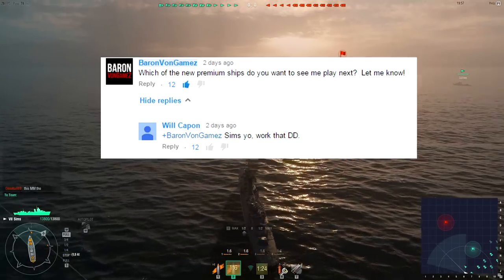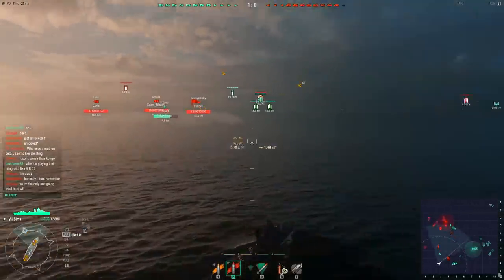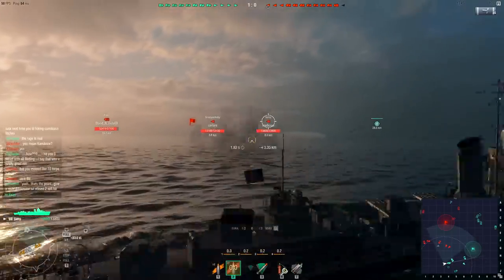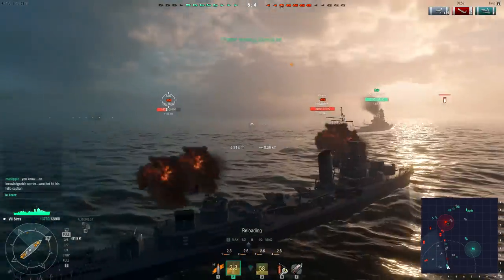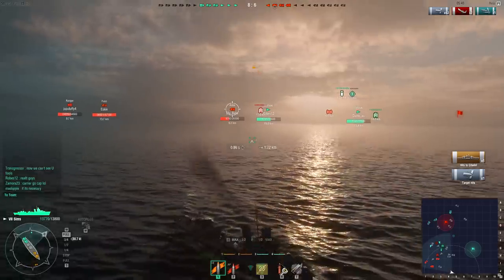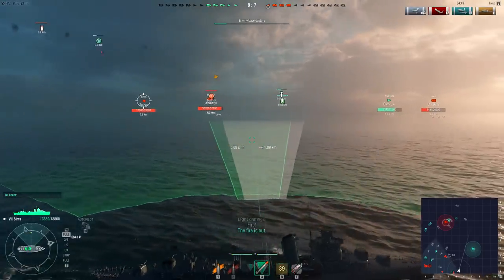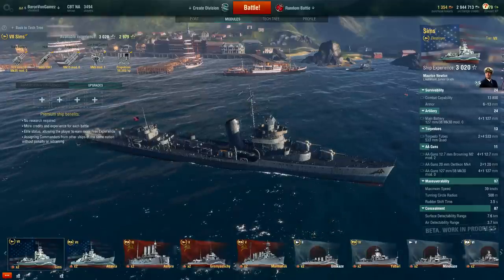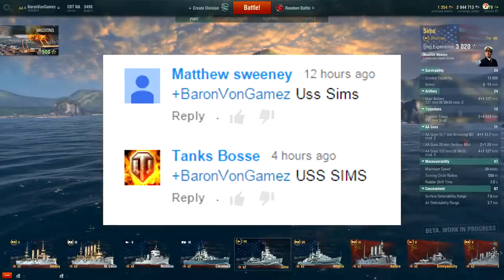World of Warships Premium Sims Destroyer Gameplay, Fast and Agile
World of Warships Gameplay - Premium Sims Destroyer
WOWS Beta Gameplay - What Premium Ship do you want to see?

-Baron